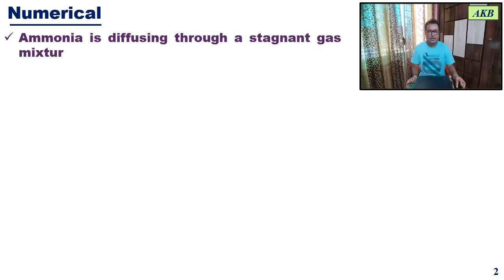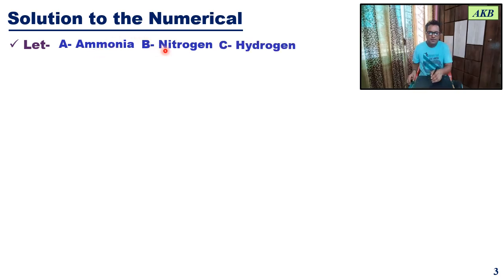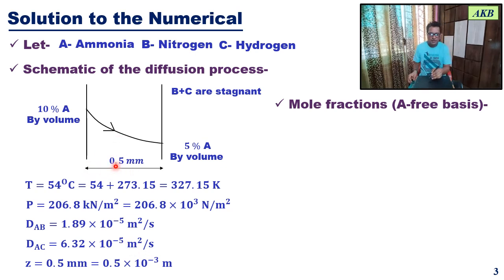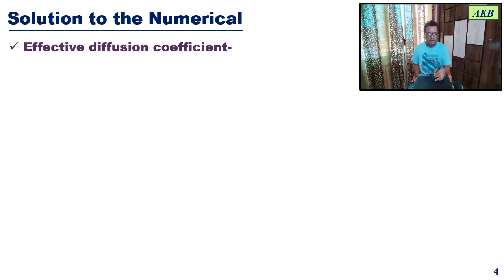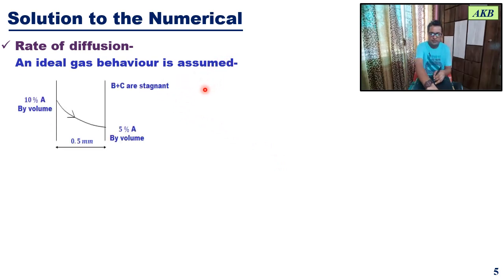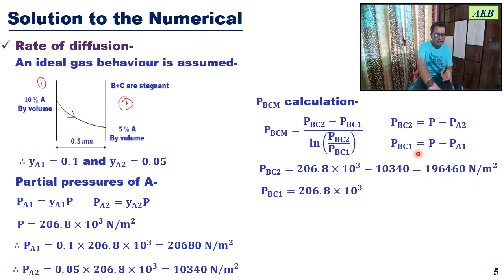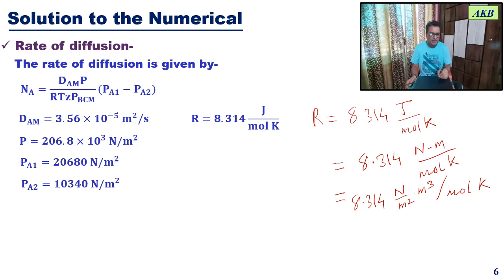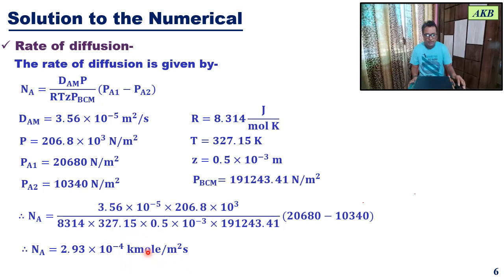Molecular diffusion in fluids Part 5- Numerical Example No. 1 (Multicomponent Gas Mixtures)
A numerical based on the molecular diffusion in a multicomponent gas mixture is discussed.
Link to my earlier video on molecular diffusion in multicomponent gas mixtures